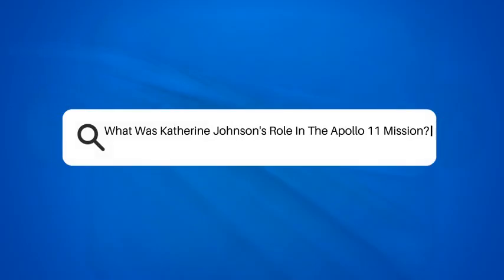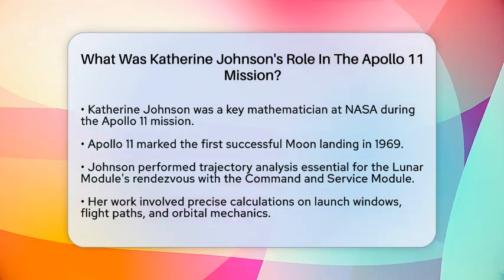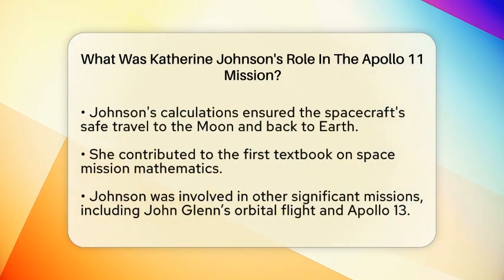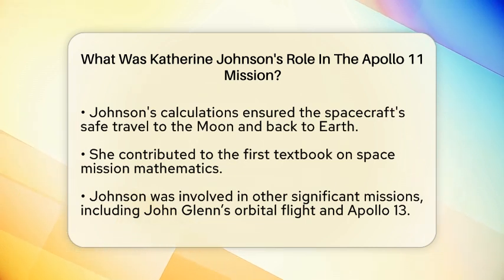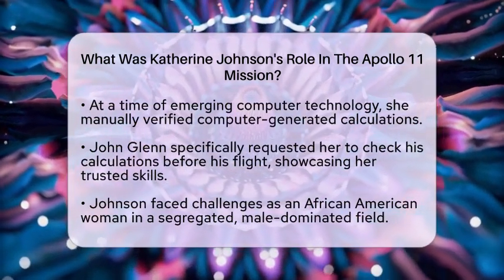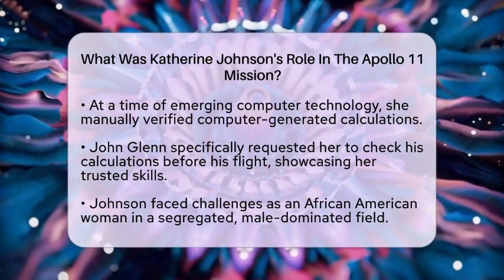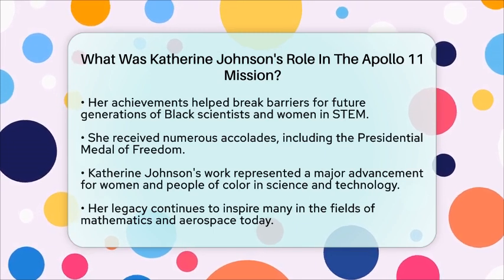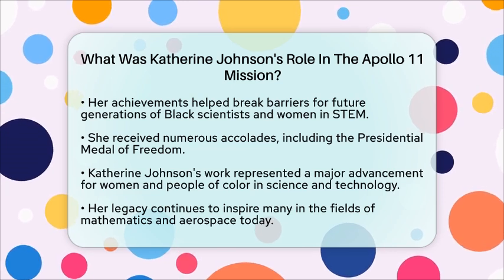What Was Katherine Johnson's Role In The Apollo 11 Mission? - Black History Files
What Was Katherine Johnson's Role In The Apollo 11 Mission? In this informative video, we will highlight the remarkable contributions of Katherine Johnson, a brilliant mathematician whose work was essential to the Apollo 11 mission. We'll discuss her role in trajectory analysis, which ensured the Lunar Module could successfully rendezvous with the Command and Service Module in orbit around the Moon. Katherine's precise calculations were instrumental in determining launch windows, flight paths, and orbital mechanics for this historic mission in 1969.

We'll also touch on her involvement in other significant missions, including John Glenn’s orbital flight and the Apollo 13 mission. At a time when computers were just gaining traction, Katherine's manual verification of computer-generated calculations showcased her exceptional skills and the trust placed in her by astronauts like John Glenn.

Moreover, we will address the challenges she faced as an African American woman in a segregated, male-dominated field and how her achievements paved the way for future generations in science and technology. Katherine Johnson's legacy continues to inspire many today, reflecting her vital role in American space history. Join us as we celebrate this extraordinary figure and her contributions to the Apollo 11 mission and beyond.

About Us: Welcome to Black History Files, your destination for engaging discussions centered around African American history and culture. Our channel focuses on significant topics such as the Civil Rights Movement, the stories of Black historical figures, the impact of slavery in America, and the rich heritage of the African diaspora. We also highlight the history of HBCUs, the importance of Juneteenth, and the achievements of Black inventors and innovators.